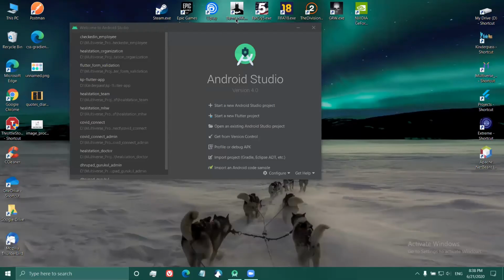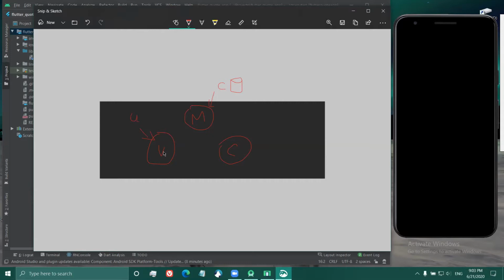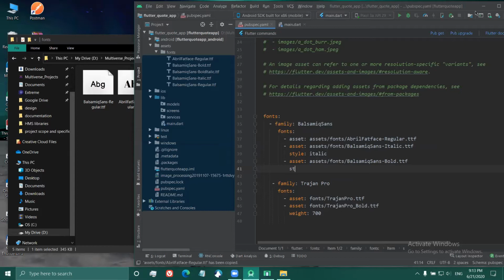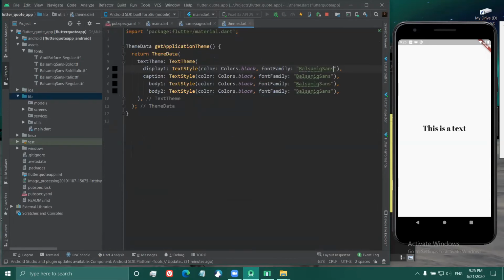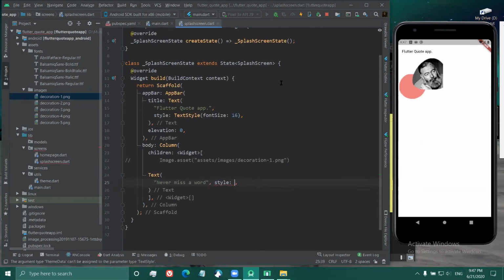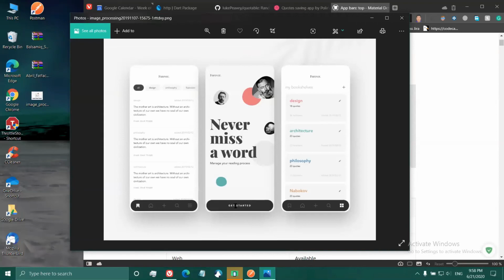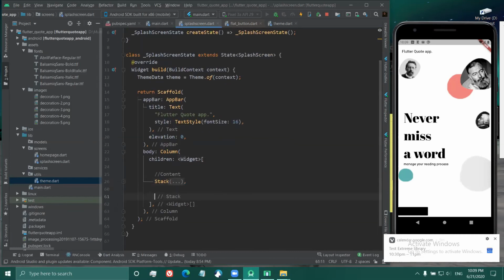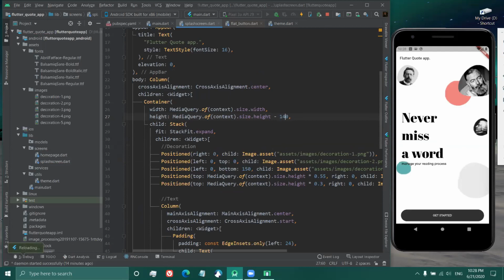Text input and Form Validation in Flutter | Flutter basics | Flutter tutorial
The technology used in this video